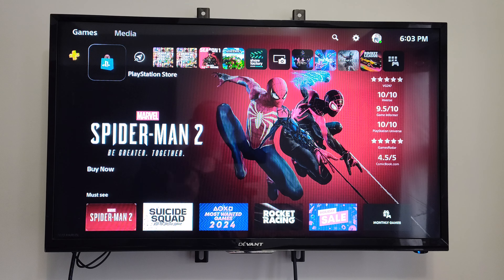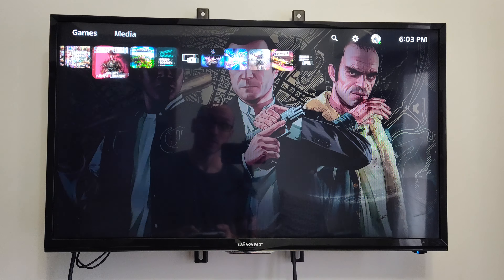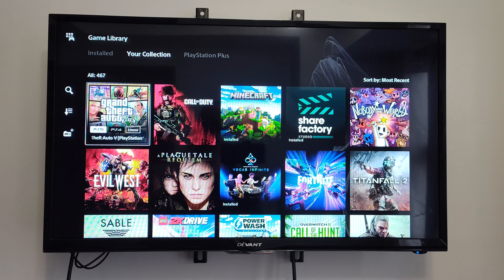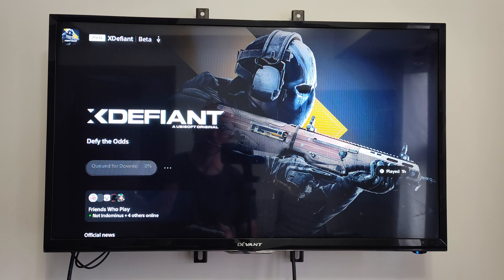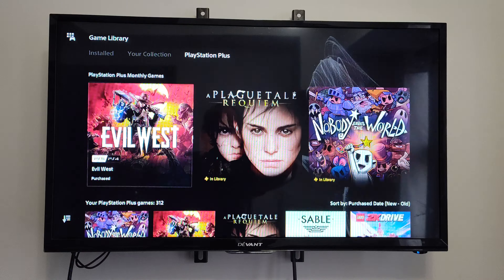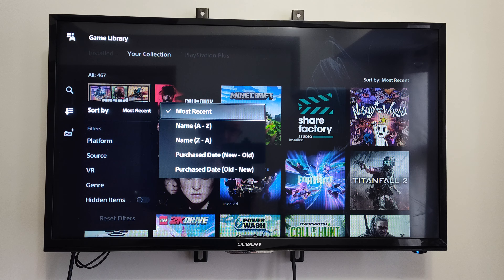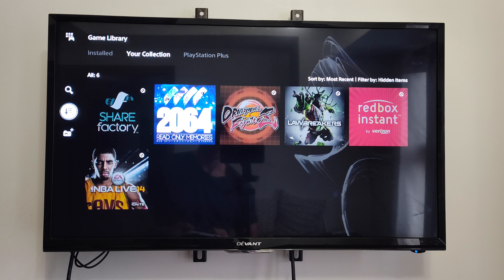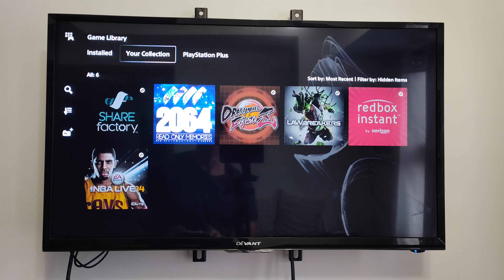How to Find the Entire Game Library & PS Plus Games on PS5 Console (Fast Tutorial)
To access the entire game library and PS Plus games on your PS5 console, you can follow these steps:

From the main menu, scroll all the way to the right to Game Library 1.
Press down or the X button to open a new group of selections 1.
To access the PlayStation Plus game catalog, select the PS Plus Collection tab and claim your titles in order to download them to your PS5 console 2.
You can also explore the PlayStation Plus game catalog by visiting the guide below 3. The guide provides information on how to download and stream games from the PlayStation Plus game catalog, as well as the membership plans required for each